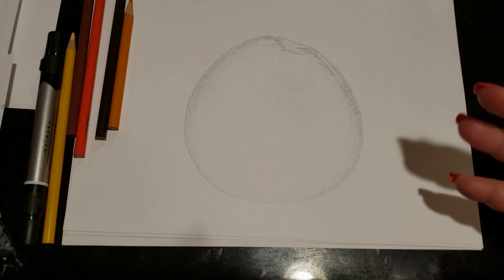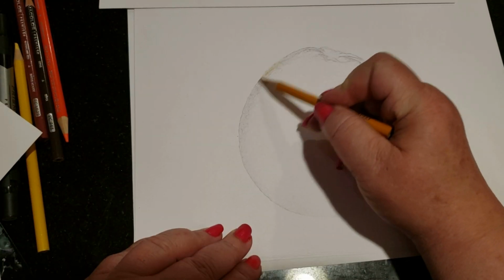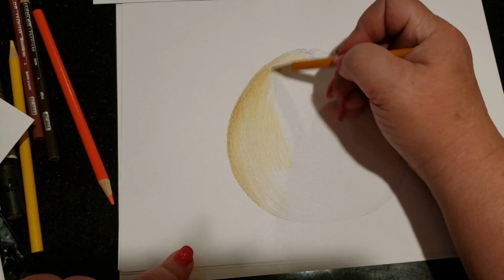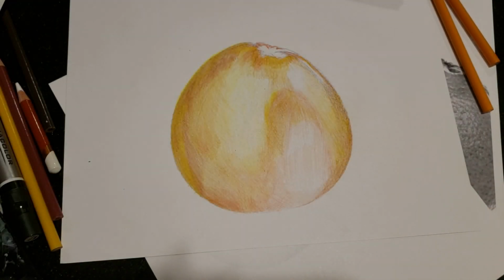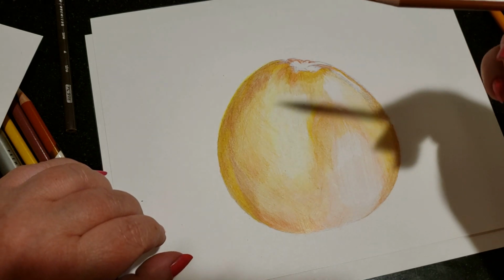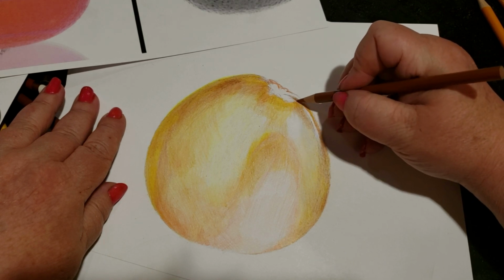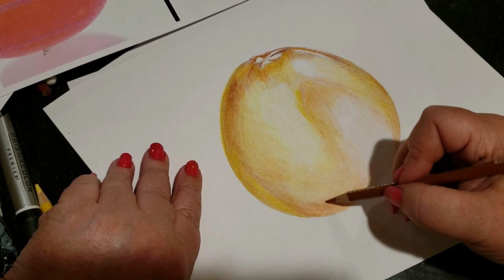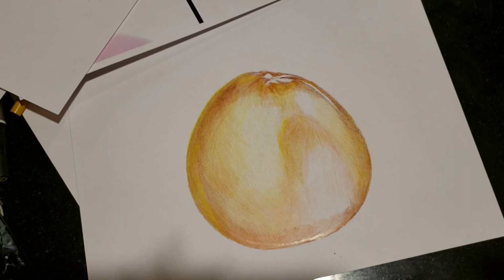Master Colored Pencil Texture Techniques : Citrus Peel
Master Colored Pencil Texture Techniques.  This video introduces you step by step to Colored Pencil Texture. We are beginning with Citrus fruit skin specifically an orange, but change the pencil colors and you can do the texture of just about any citrus fruit.
   This video is geared toward intermediate adult coloring artists, but is so simple to do even beginner artists can master it. I will break it down step by step in a simple tutorial that leaves nothing out. In this video I demonstrate how to lay down color for your first layer or how to rough in the sketch.

Products I Personally Use

Krylon Fixative Spray
Tihoo Pencil Sharpener
Afmat Pencil Eraser
Krylon Gloss Seal Spray
Magnifying Glass LED
Posca White
Derwent Chinese White Drawing Pencil
Uniball White Pen
LED Magnifying Glasses
Derwent Blending Pencil
Prismacolor Blending pencil
Prismacolor Blending Marker